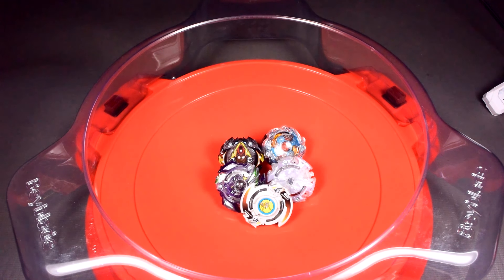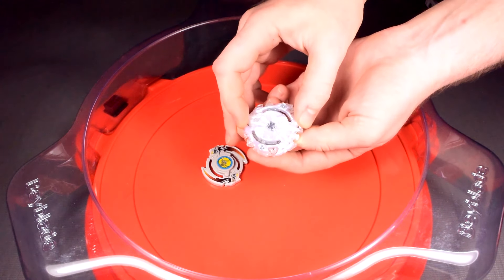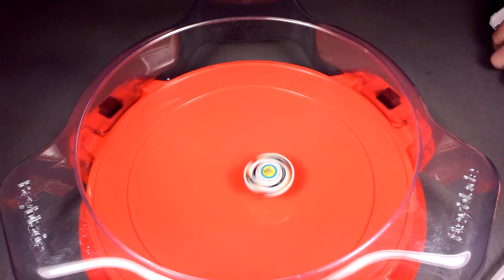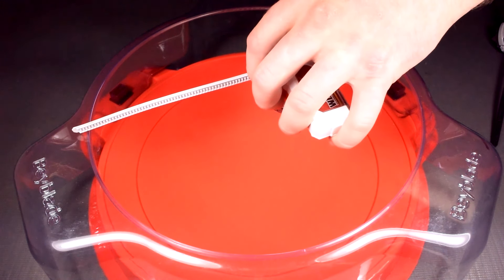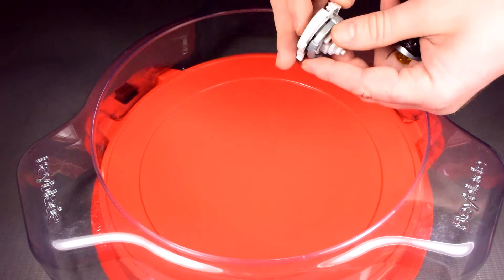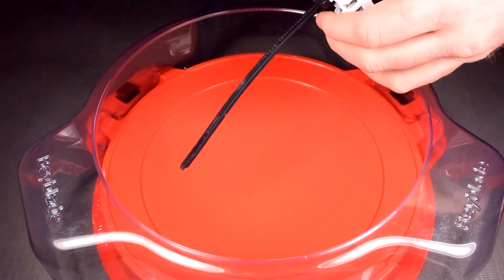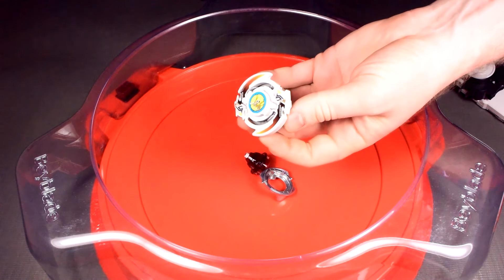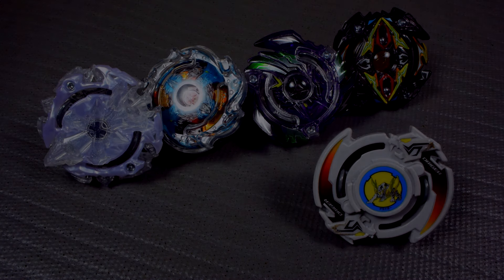TT Beyblade Burst Combo Testing Ep 9 Stock (Driger S H.F.) vs AuraDragoon ZX Combo's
this week we have Stock (Driger S H.F.) vs (AuraDragoon ZX) test Combo's.

 Test Combo's are
{Attack} Xeno Xcailbur [Force] [Xtreme]
{Defense Neptune [Polish] [Yellding]
{Stamina} Zillion Zeus [infinity] [Revolve]
{Balance}  Victory Valkyrie [Upper] [Unite]

Takara Tomy Beyblade Parts